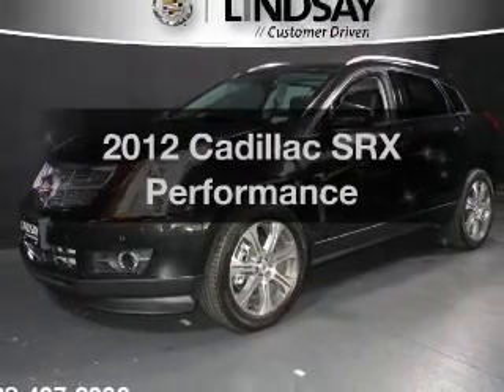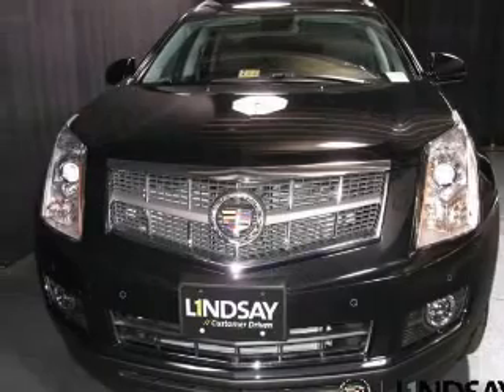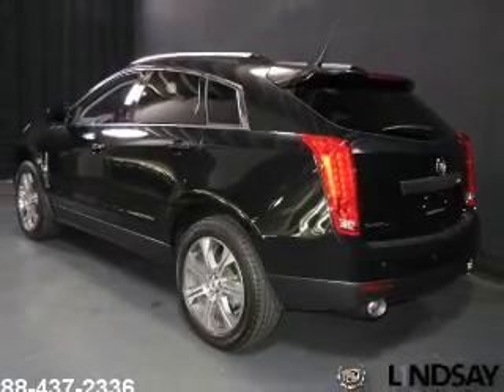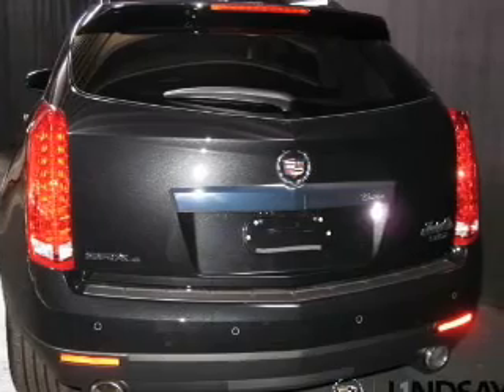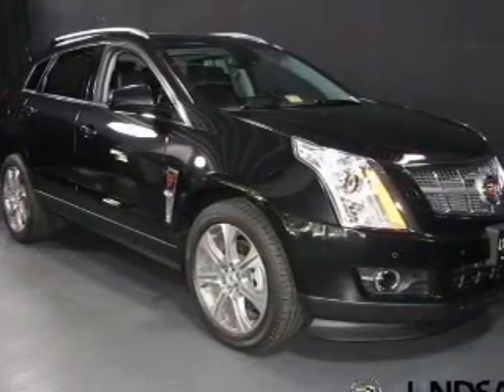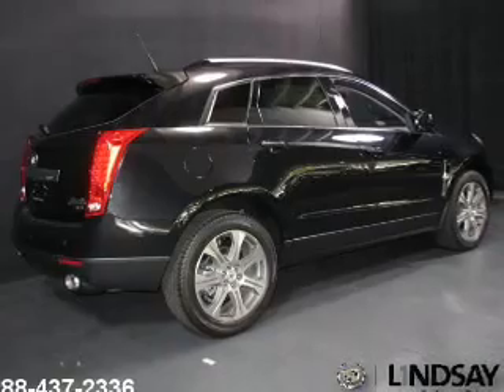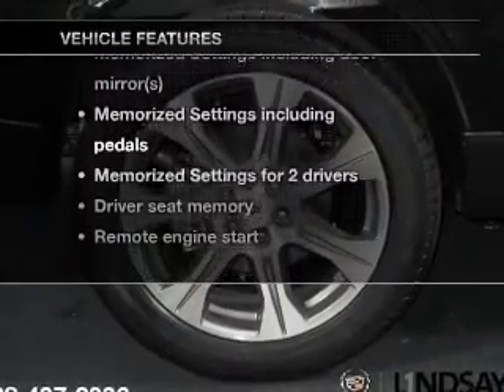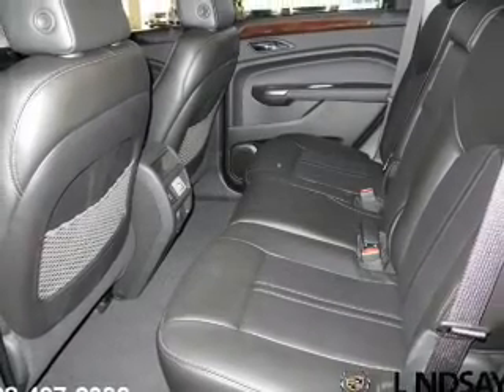2012 Cadillac SRX - Alexandria VA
Year: 2012
Make: Cadillac
Model: SRX
Trim: Performance
Engine: 3.6 liter 6 cylinder 24 valve GDI DOHC Flexible Fuel
Transmission: 6-Speed Automatic
Color: Black
Mileage: 10
Address:
1525 Kenwood Ave.